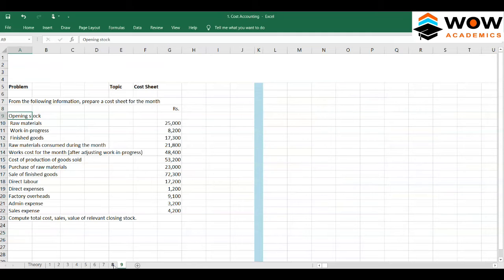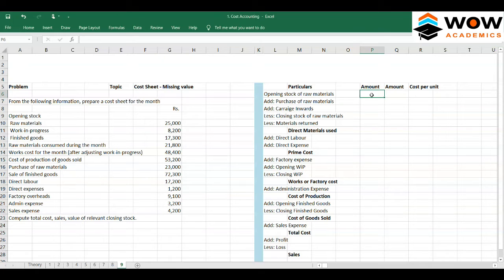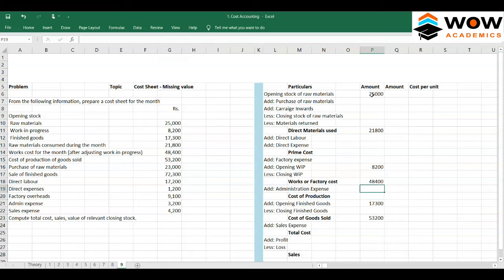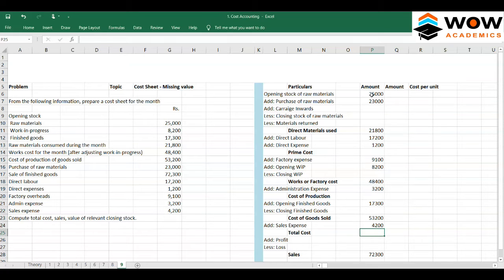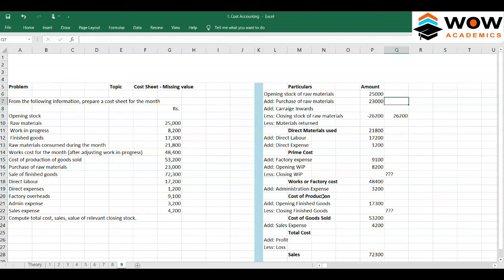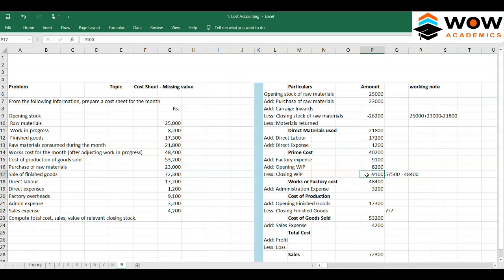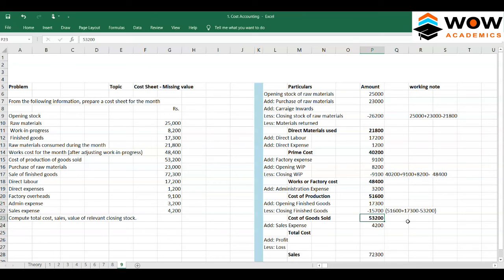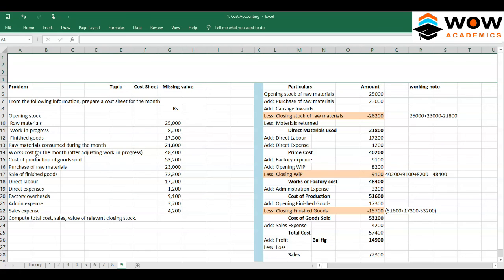2.4 Cost Sheet - Finding Missing number | Cost Accounting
Easily understand “Cost Sheet - Finding Missing number” in this short Cost_Accounting video.

A cost sheet is an exercise in collection of information regarding all the costs incurred in the industry and arranging them in a certain order.

Contents of the Class:
Numerical cost sheet problem for Finding Missing number